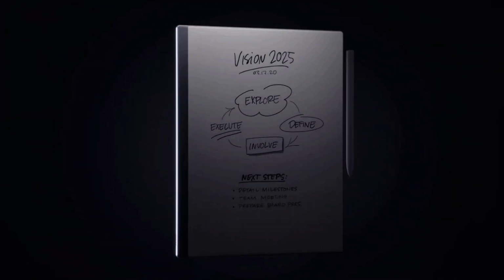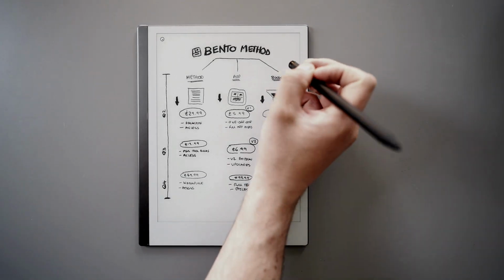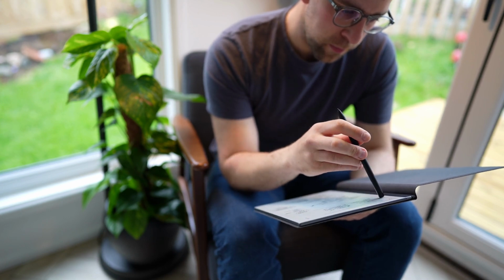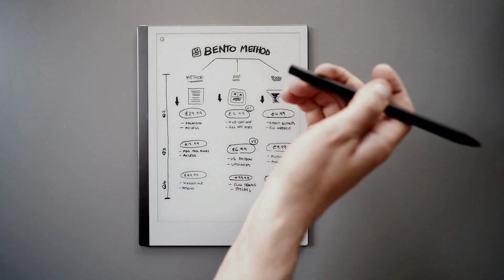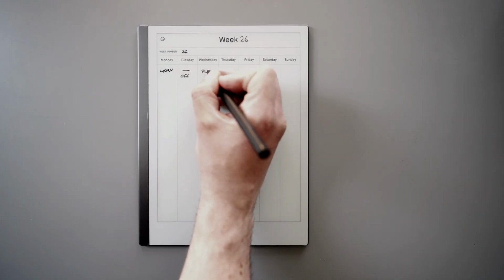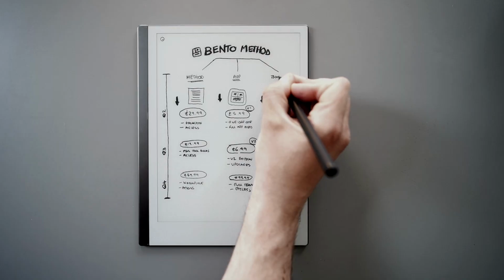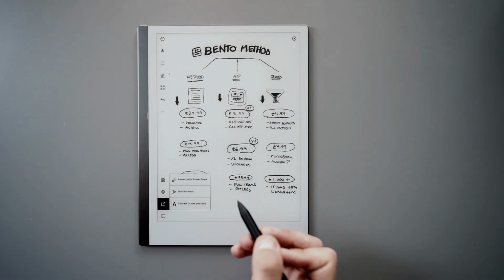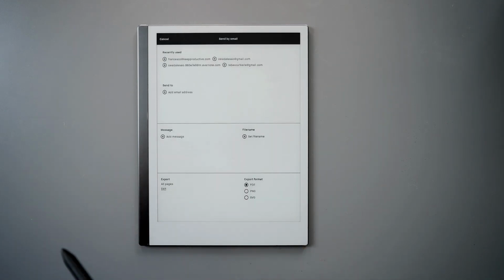reMarkable 2: Using it for 24 Hours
// Stop doing busywork! Try Bento Focus

reMarkable has been one of my key devices for the last 3 years now. Today, I wanted to explore how I use reMarkable 2 as my go-to workshop tool, idea management system and offline experience for better and more effective thinking.

💻  FINAL THOUGHTS

Thanks,
Francesco - host of Keep Productive Find the perfect productivity tools with Tool Finder
POPULAR TOOLS